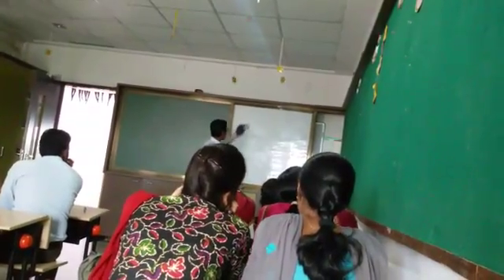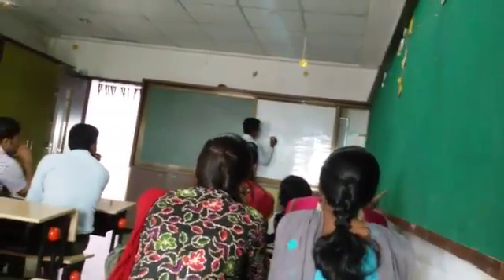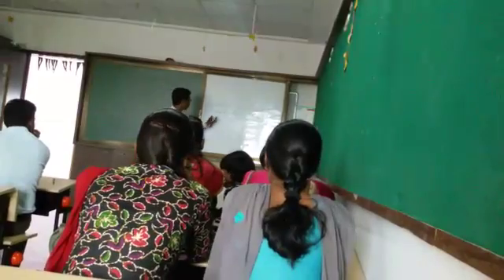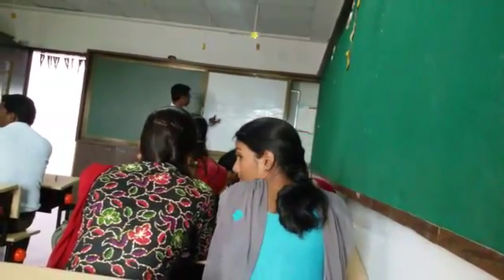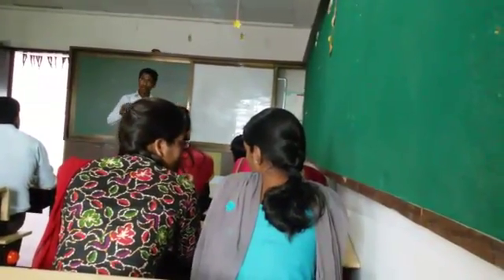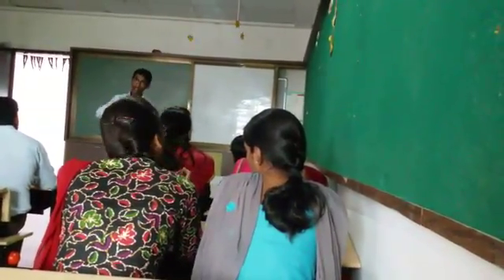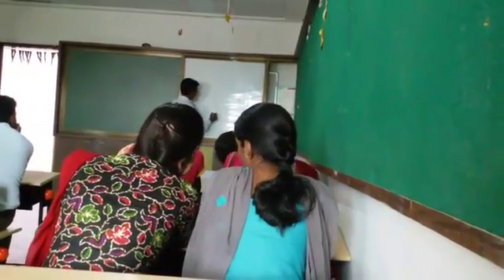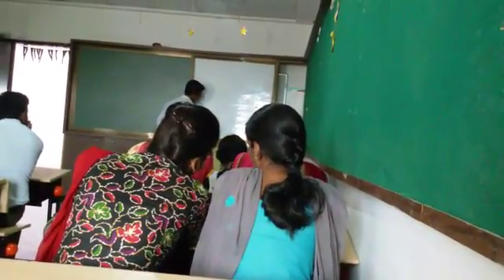Seminar series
Psychometric